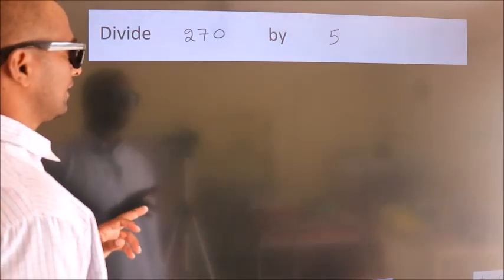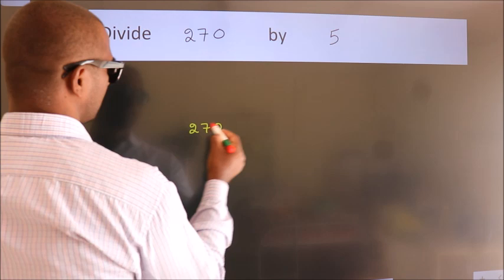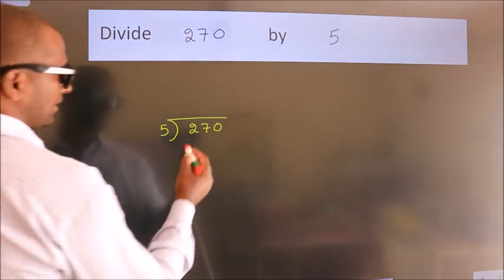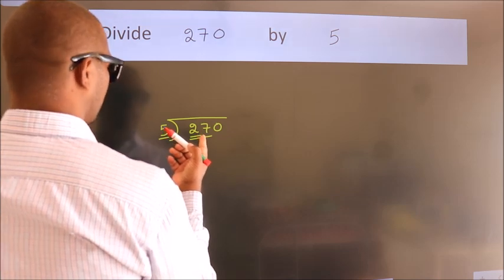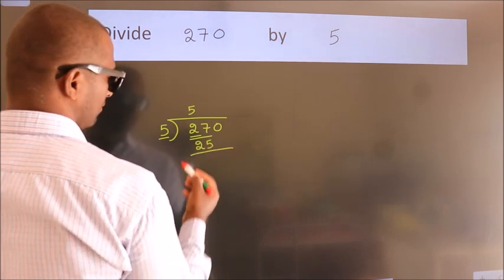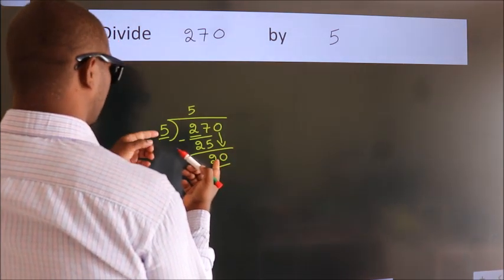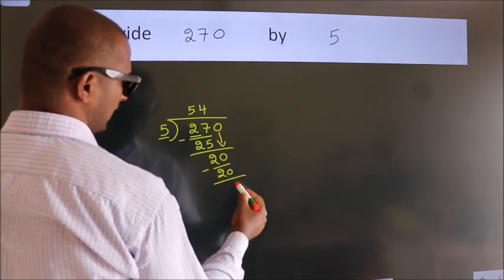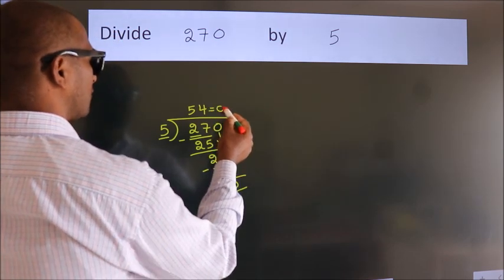Divide 270 by 5